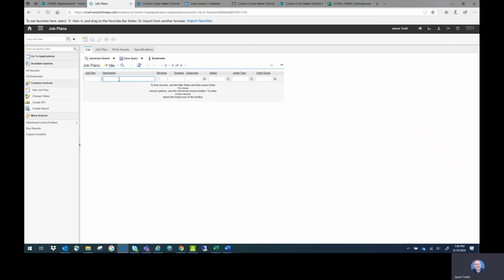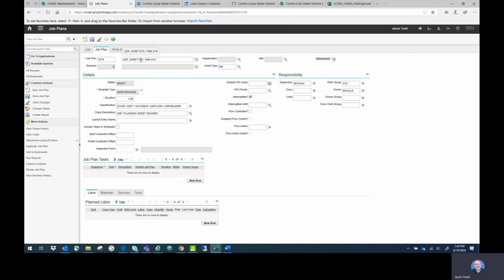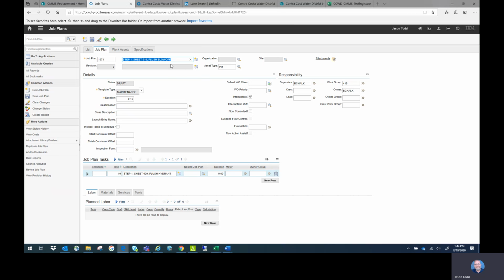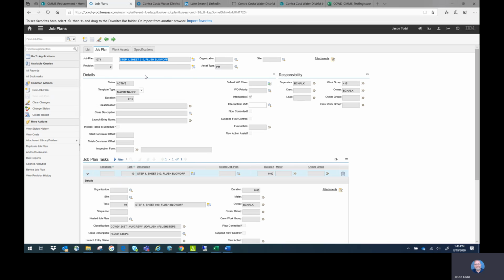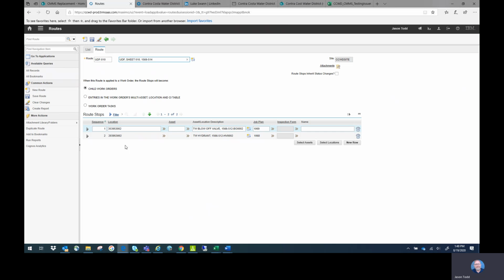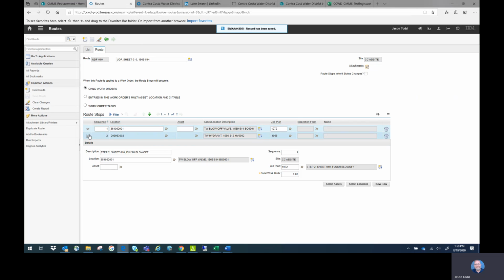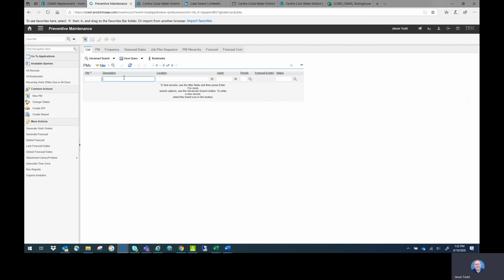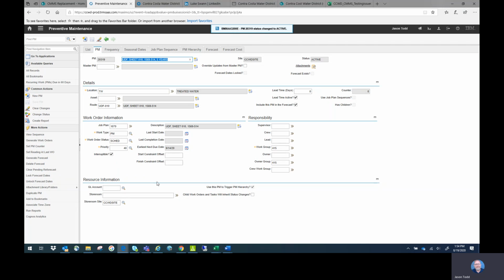Creating a UDF PM in Maximo for CCWD